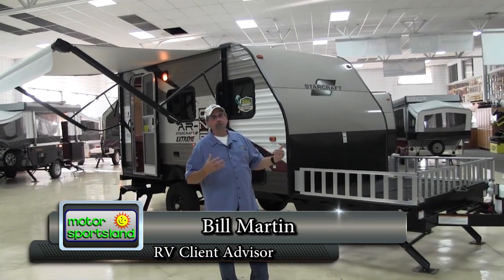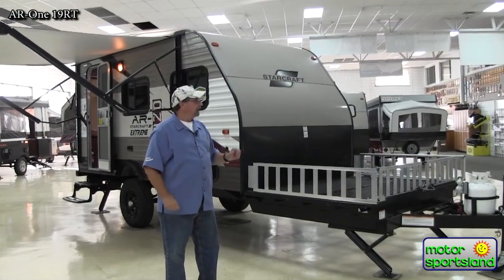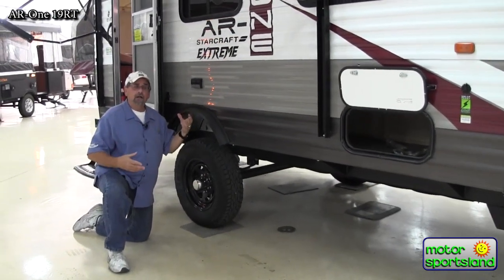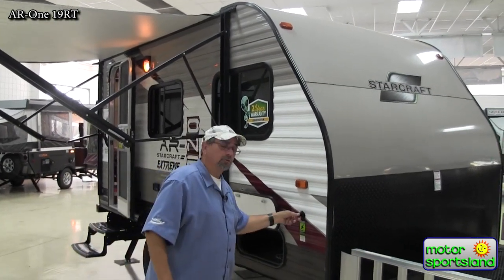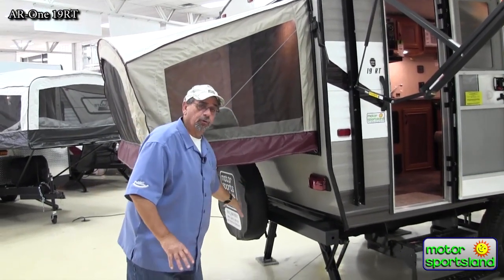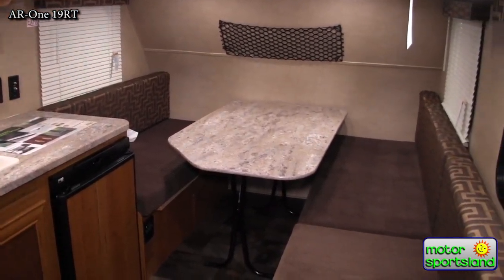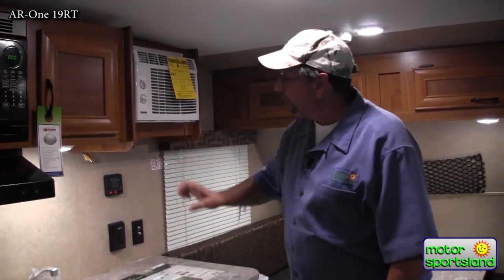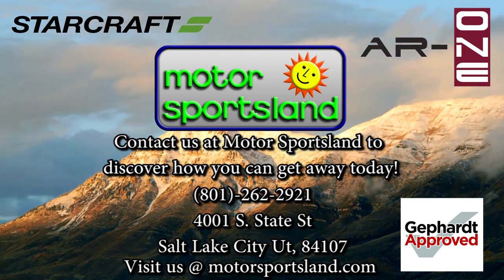2017 Starcraft AR-One 19RT Walk-around by Motor Sportsland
This is the perfect option for anyone wanting to bring an ATV without the bulkiness of a full size trailer. The 19RT Ar One is a new model that features a lightweight toy hauler design. Starcraft is a trusted name that has been around for decades and continues to impress with innovative design and features. for more information!